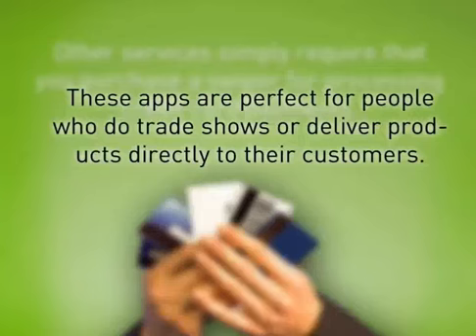Using your iPad at Trade Shows